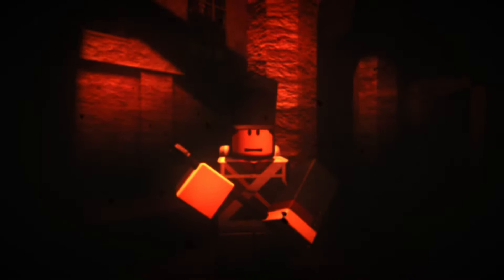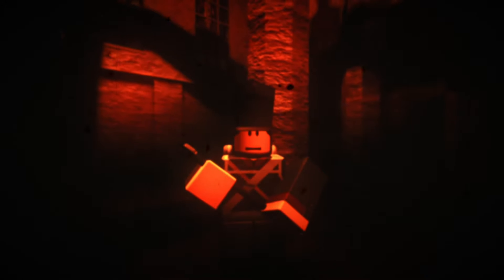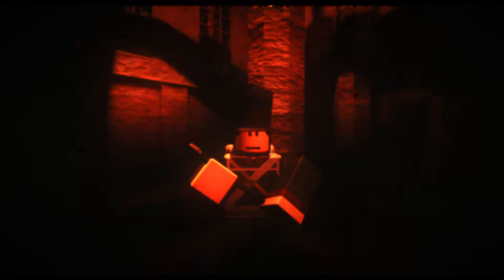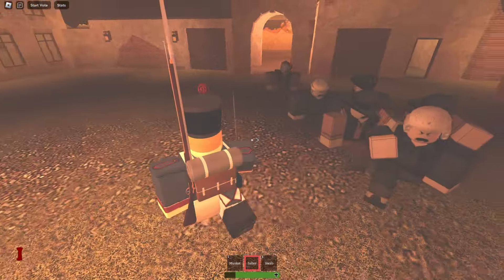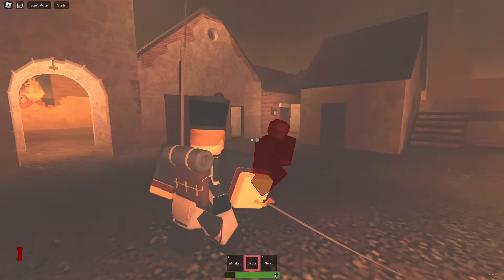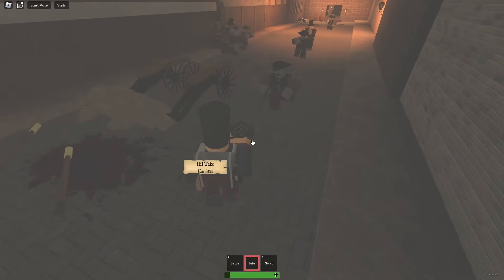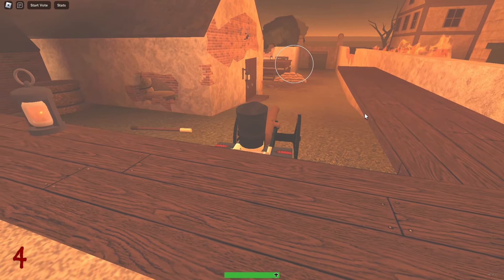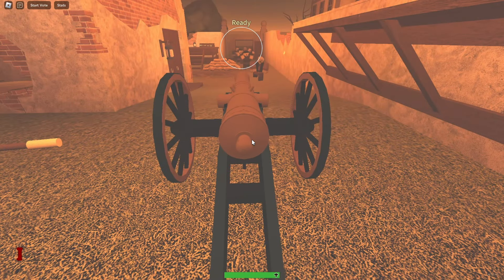Roblox guts and blackpowder tips and tricks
Unleash your courage in "Guts & Blackpowder," a game where the Napoleonic era collides with the undead. Armed with muskets and swords, faces hordes of zombies as a resilient survivor. History and horror intertwine in this epic journey. Join the battle and make your mark in this alternate reality. Are you ready to fight?

Guts & Black Power is a game taking place during the Napoleonic Wars with the undead rising from the ground. A group of survivors must hold out against the horde, only armed with muskets and swords.